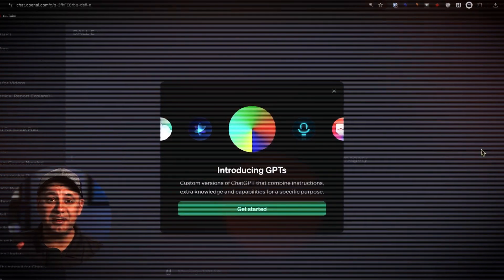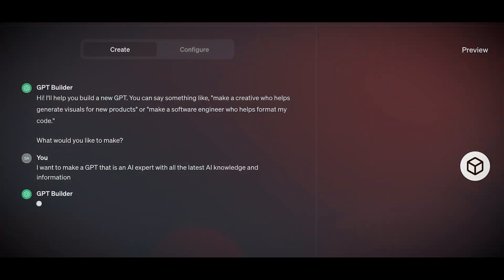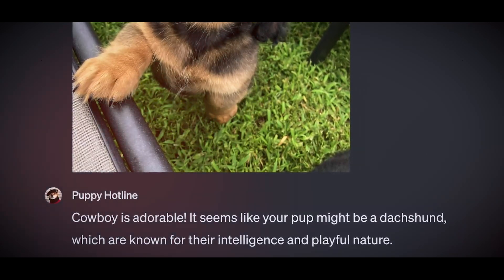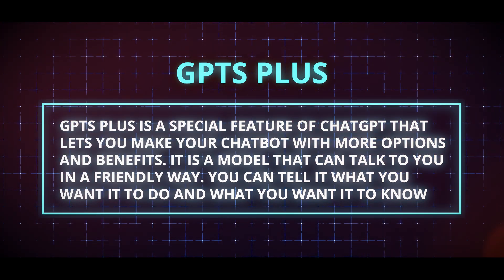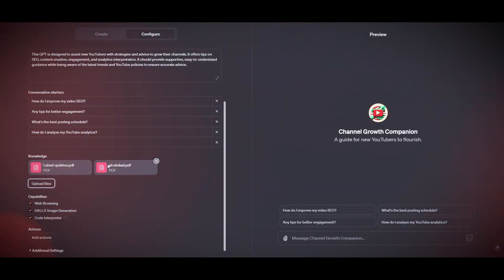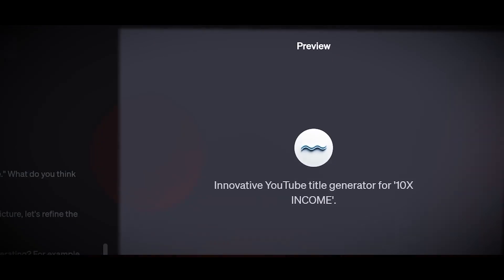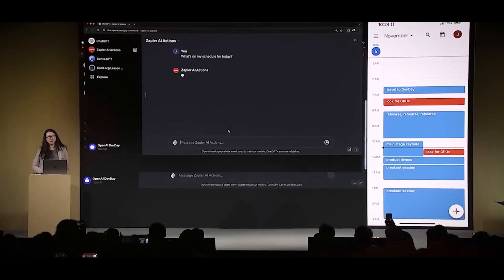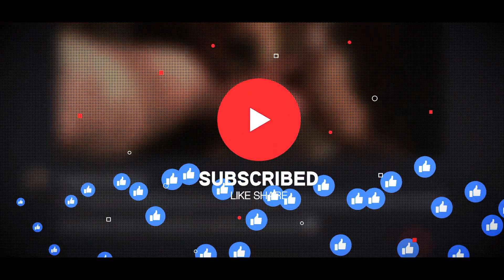How To Create CUSTOM GPT’s Easily Build And Sell AI Agents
Imagine creating your own AI chatbot in minutes without any coding skills. Sounds amazing, right? Well, with ChatGPT and GPT Builder, you can do just that! GPTs are custom AI agents that you can build and sell using ChatGPT's powerful features. Want to learn more? Read on and find out how!